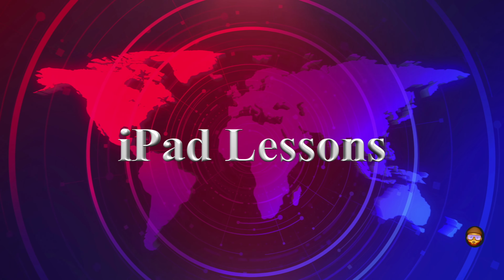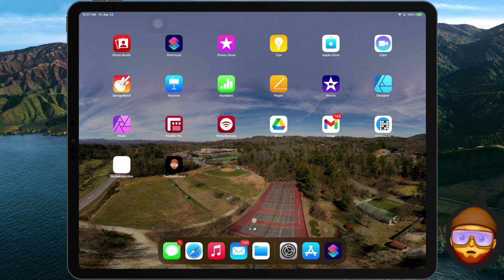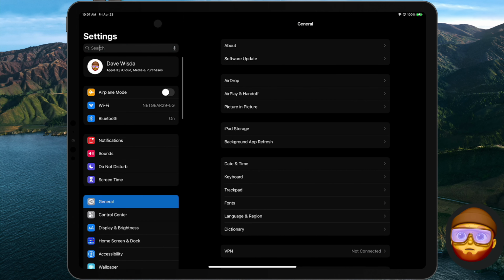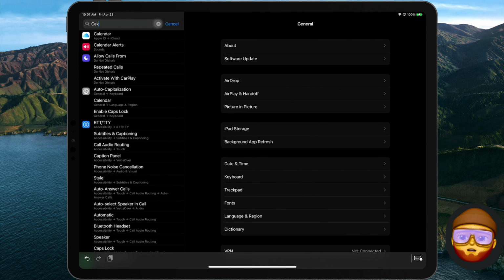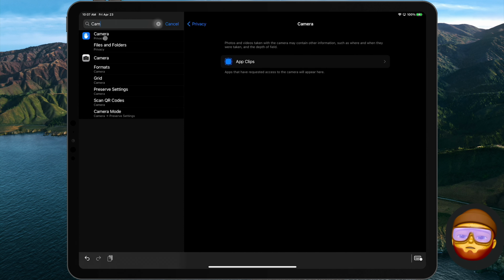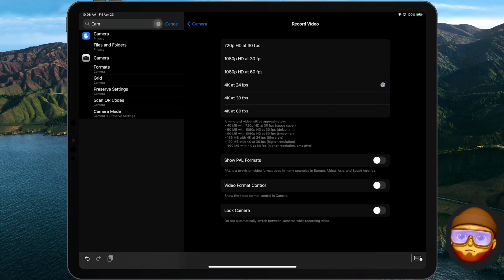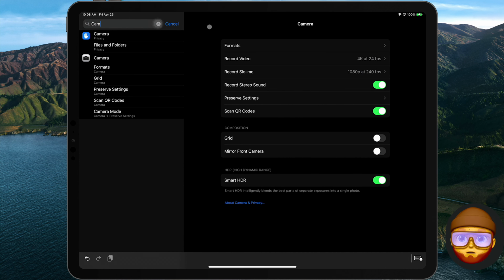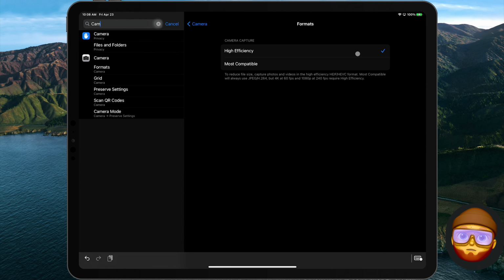Lesson 9 - iPad Search Function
This Video will demonstrate how to use the search function on your iPad.  The Video is 4k and is the ninth  in a series of how to use your iPad more efficiently.